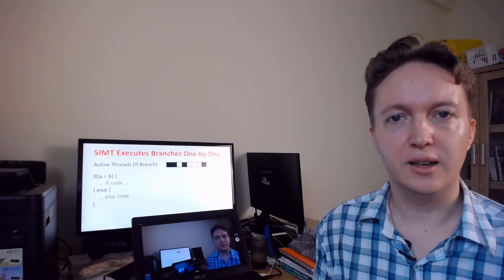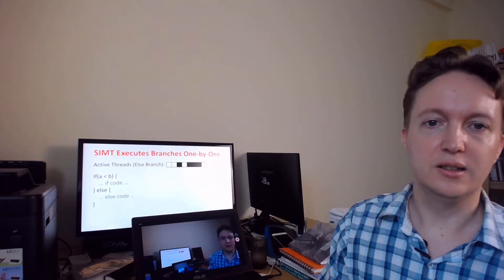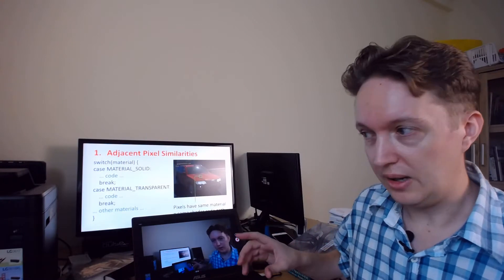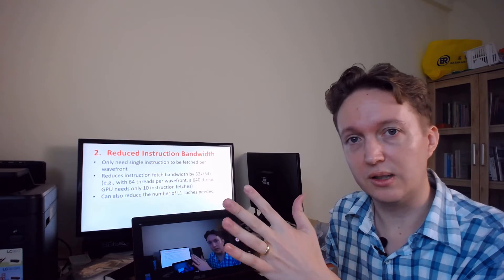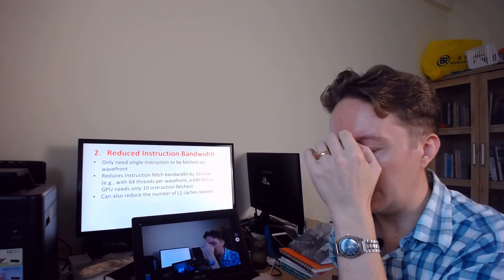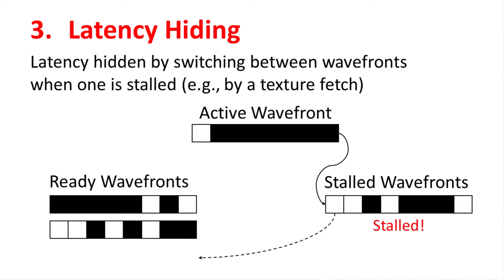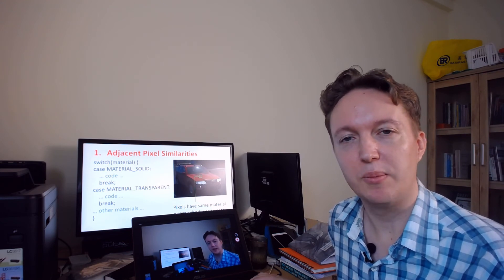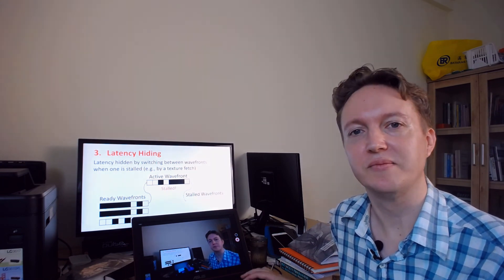Why do GPUs Use SIMT - Isn't SIMT Slow With Branching?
Modern GPUs typically have a Single-Instruction Multiple-Thread (SIMT) architecture. A group of threads (or wavefront) execute the same instruction in lock-step. This makes it a pain to program, but also means that when threads need to execute different code paths (e.g., if/else), then it must execute all code paths one by one, instead of each thread being able to jump to the correct code directly. Isn't this inefficient? Why use it?